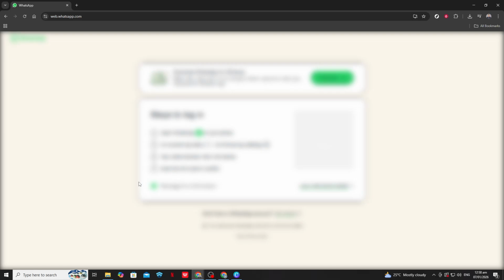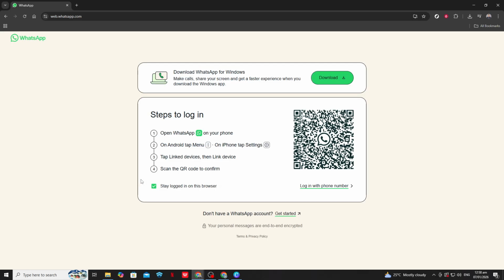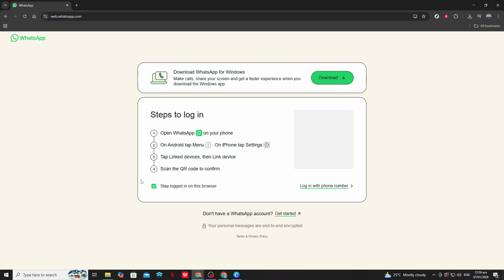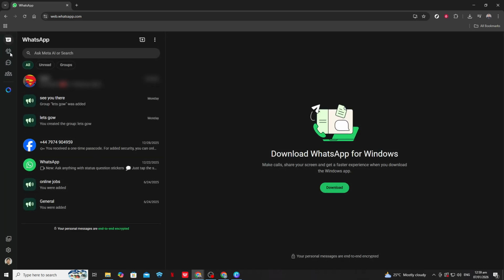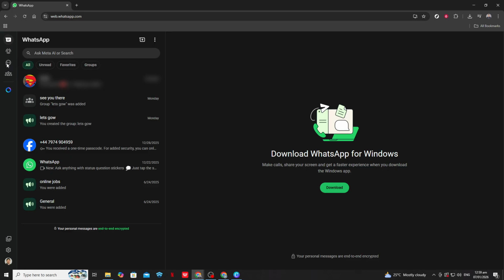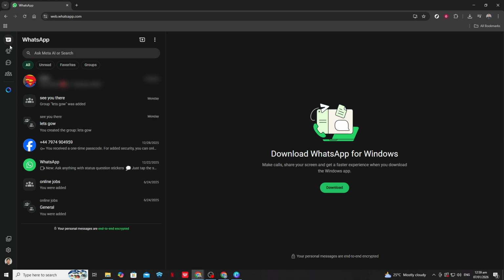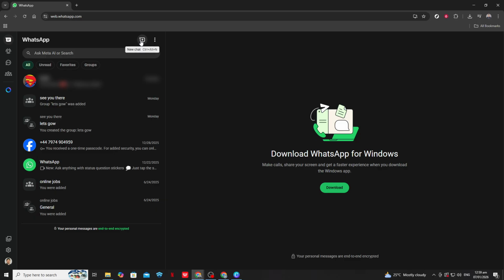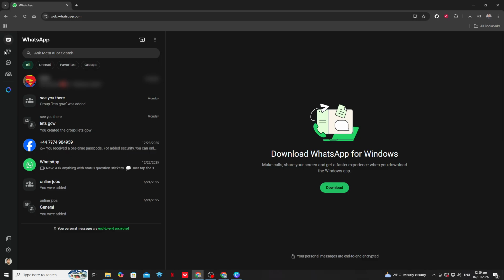How to upload status on whatsapp web on laptop pc (Latest Update)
How to upload status on whatsapp web on laptop pc

Learn how to upload a WhatsApp status on WhatsApp Web using a laptop or PC step by step. This guide explains how to post text, images, videos, and GIFs as your status directly from your computer, manage privacy settings, and troubleshoot common issues. Perfect for users who want to update their WhatsApp status without using their phone.